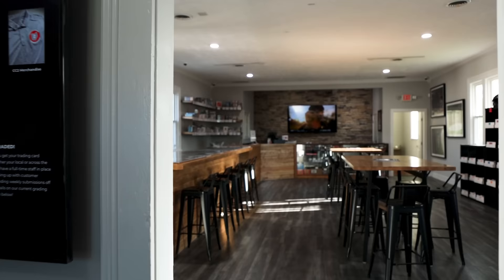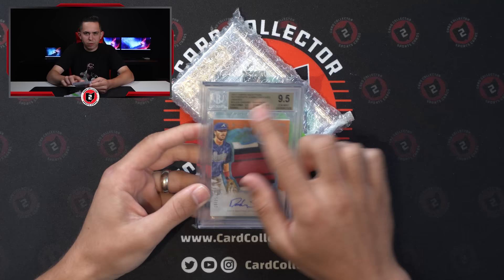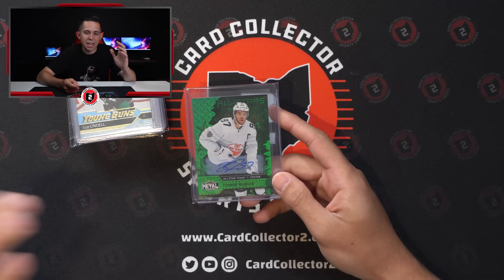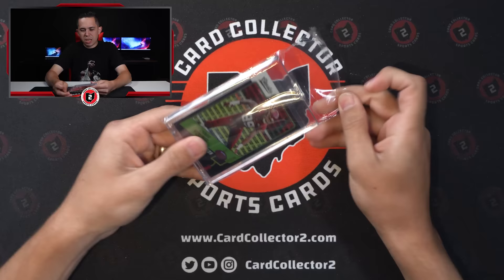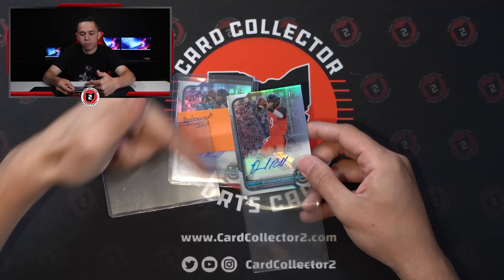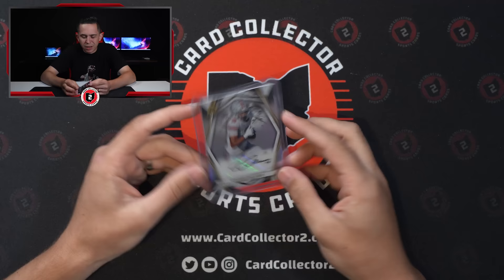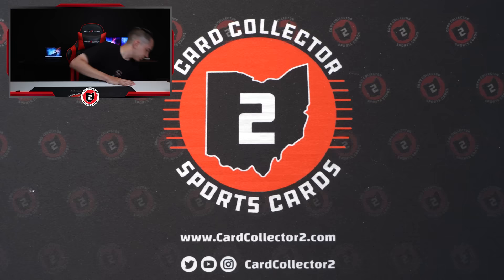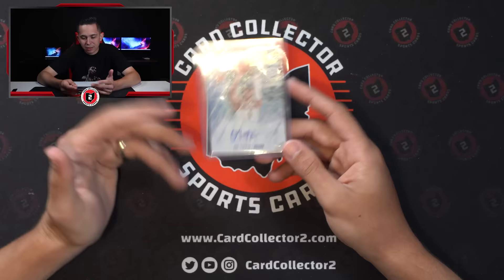ANOTHER HUGE SPORTS CARD MAILDAY 🤯 PC 1/1s, PMG's & MORE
Today we have got another huge mail day for you guys! This mail day includes a lot of different deals we have made online within the last month or so ranging from football to basketball. As well as a few cards we have bought from Instagram and eBay. We have tons of new sports card content coming soon!

We have been posting some of our recent maildays and other videos on TikTok so make sure to follow us on there as well! TikTok